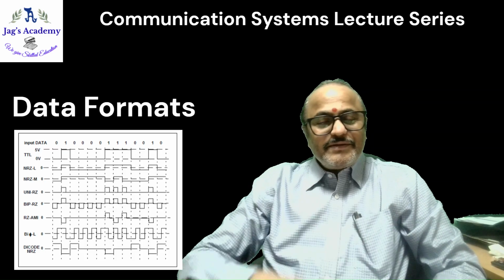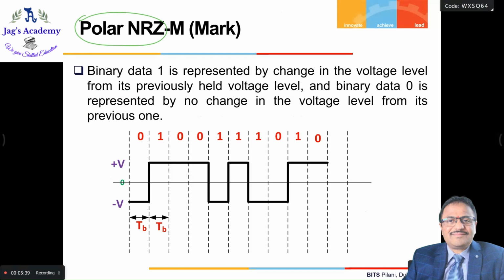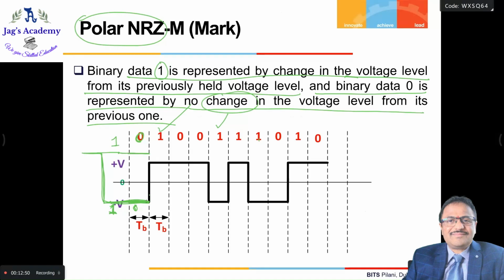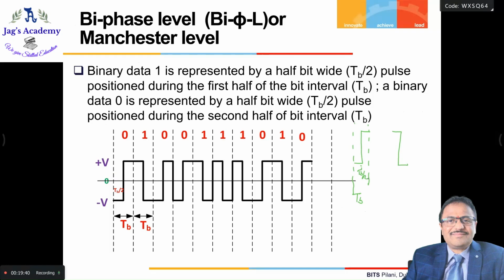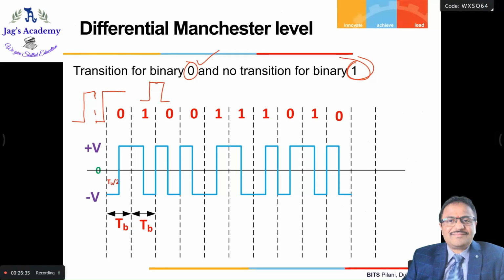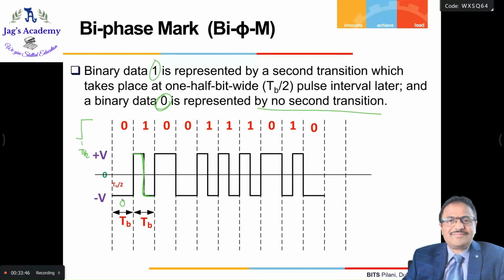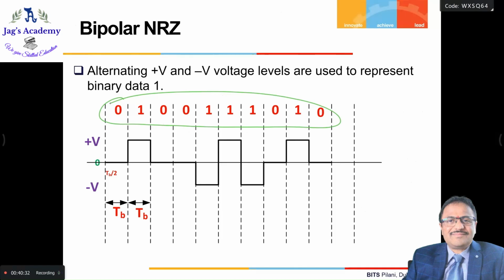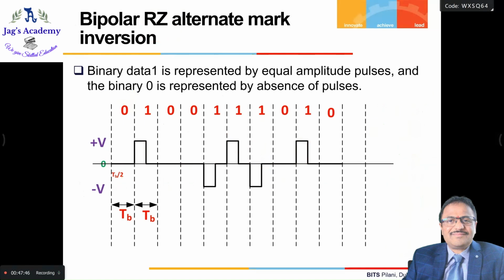Digital Communication Data Format (Line Codes)